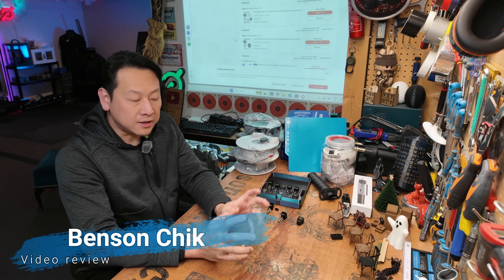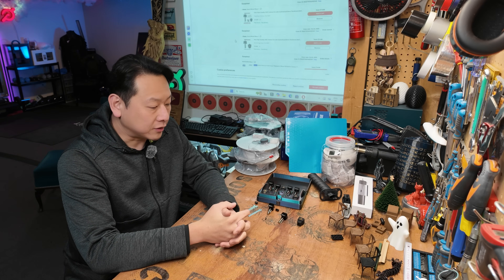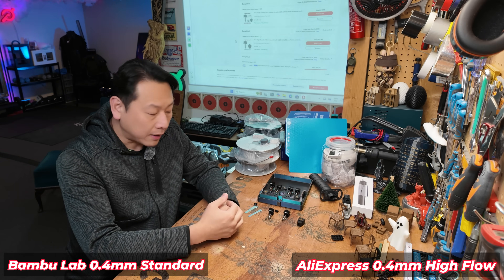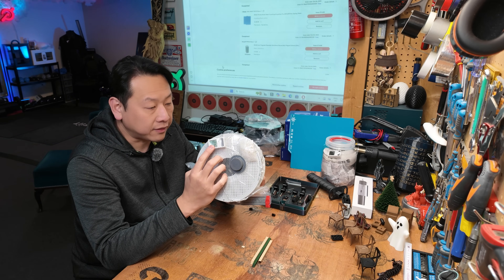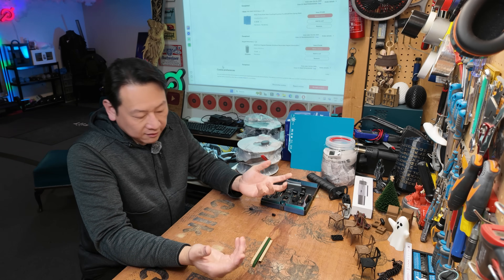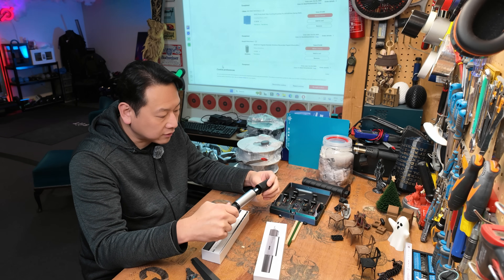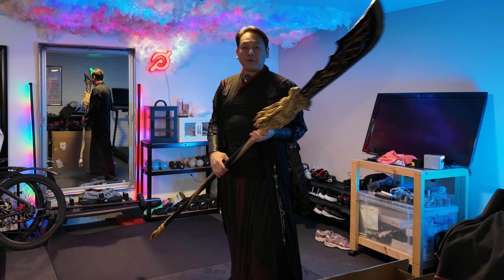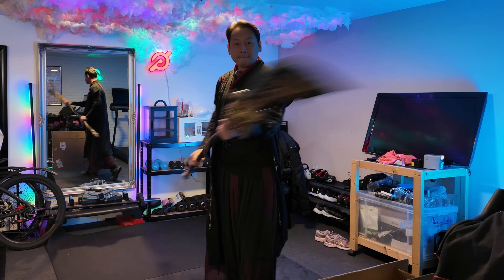Bambu Lab P2S One Month Review: Must-Have Accessories & AliExpress Upgrades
or enter the search code [AYRFD4] on the AliExpress homepage to see all the amazing items I've handpicked for you.

$3 off on orders over $29:【IFPWXQQK】
$6 off on orders over $59:【IFPQGHI6】
$9 off on orders over $89:【IFPGCTC6】
$16 off on orders over $149:【IFPK2FHM】
$23 off on orders over $199:【IFPKUXZ6】
$30 off on orders over $269:【IFPTVJTK】
$40 off on orders over $369:【IFPRIRRA】
$50 off on orders over $469:【IFP59VIN】
$60 off on orders over $599:【IFPVR52G】
$70 off on orders over $699:【IFPFFTSV】

P2S Hotend For Bambu Lab P2S Standard/High Flow Hotend High Quality Fast Precise Printing Removable nozzle 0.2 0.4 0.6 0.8
USD 5.70

Solar power Temperature and Humidity Meter Mini Portable Humidity Digital Electronic Temperature Detection Meter for Bedroom
USD 2.03

BIQU Panda Build Plate CryoGrip/CryoGrip Pro 257x257mm Spring Steel Double-sided Textured for BambuLab P1P P1S A1 3D Printer
USD 17.75

JAYO PETG/PETG Clear 3D Printer Filament 1.75 ±0.02mm 1.1kg/roll High Toughness Neatly Wound Filament Fit Most FDM Printer
USD 8.06

Original Black Red Hanfu Dress Men's Traditional Embroidery Cross Collar Costume Vintage Night Swordsman Cosplay Clothing Niche
USD 41.26

After one month of using the Bambu Lab P2S, I’ve tested a pile of accessories, hotends, tools and AliExpress upgrades to see what actually improves print quality, reliability and daily workflow. In this video I compare high-flow hotends vs the standard 0.4mm, try new build plates, check filament storage, test ultrasonic cutting tools and push the P2S to ultra-fine 0.08mm layer heights.

If you're looking for the best Bambu Lab P2S accessories and which AliExpress upgrades are worth buying, this video covers everything I've learned so far.

⏱️ Chapters / Timestamps

0:00 Intro
1:08 Bambu Lab 0.4mm Standard vs AliExpress 0.4mm High-Flow Hotend
6:28 BIQU Cryo Grip Build Plate
8:14 Filament Storage & Digital Hygrometer
10:18 HOZO Neoblade Ultrasonic Blade Test
15:11 Highest Resolution 0.2mm Nozzle – 0.08mm Layer Height
16:33 PETG Carbon Fibre – 0.4mm / 0.2mm Layer Height

• Best Bambu Lab P2S accessories after one month
• AliExpress upgrades that actually improve print quality
• High-flow hotend comparison vs the stock nozzle
• Build plate grip and print consistency with the BIQU Cryo Grip
• Filament storage tips, humidity tracking & print issues
• Testing the HOZO Neoblade ultrasonic blade for cleanup
• Ultra-fine detail printing using 0.2mm nozzle at 0.08mm layers
• PETG-CF performance on the P2S and real-world print examples

📦 Gear & Accessories Featured

• AliExpress 0.4mm high-flow hotend
• BIQU Cryo Grip build plate
• Filament hygrometer setup
• HOZO Neoblade ultrasonic blade
• 0.2mm nozzle for ultra-fine detail printing
• PETG carbon fibre filament